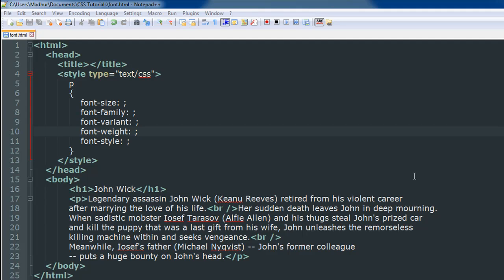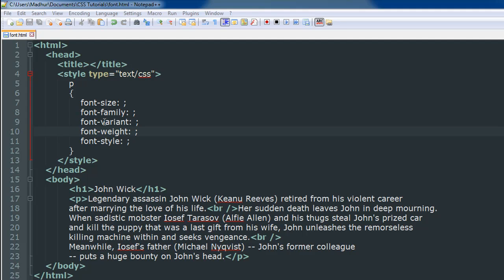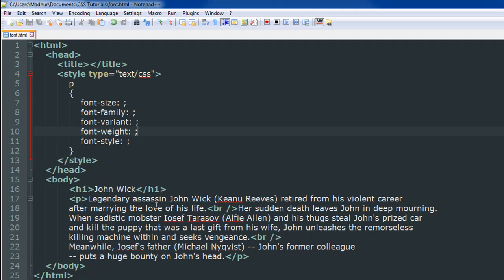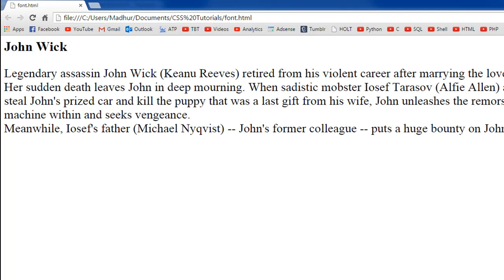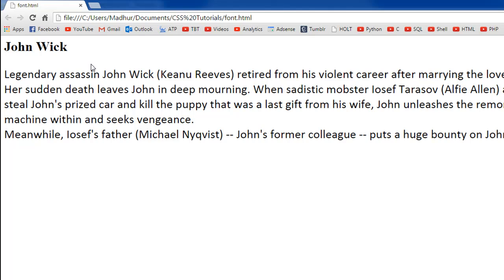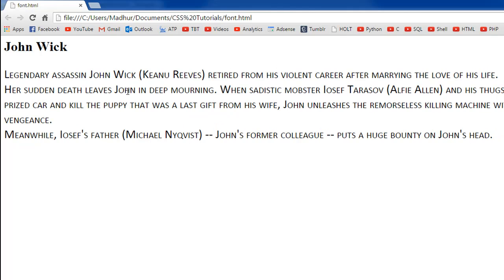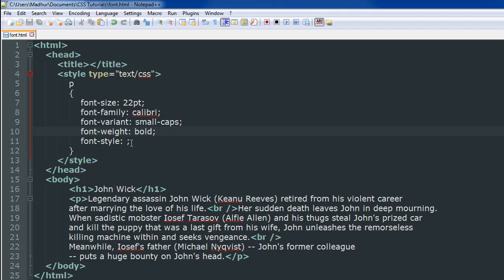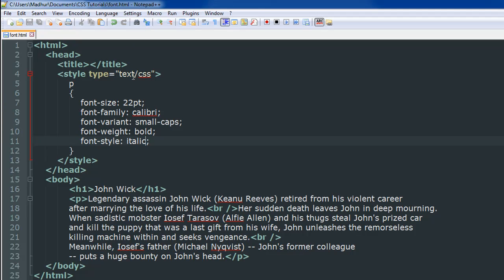CSS Tutorial - 17: Font Properties